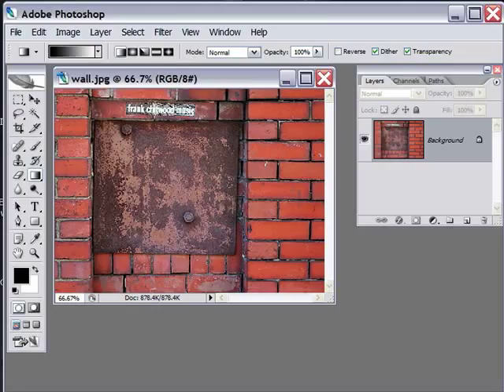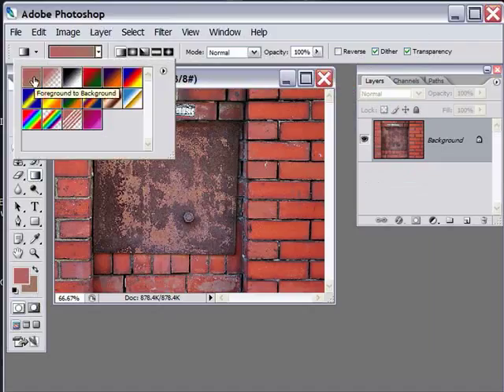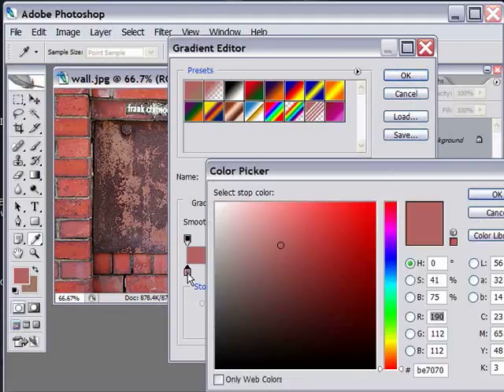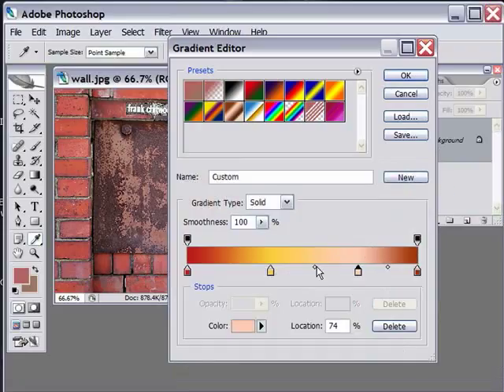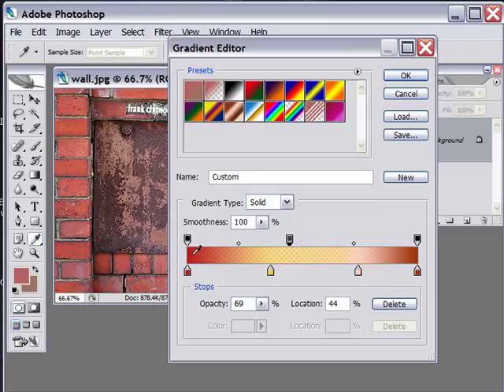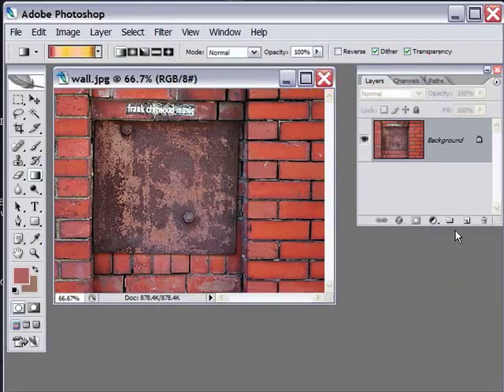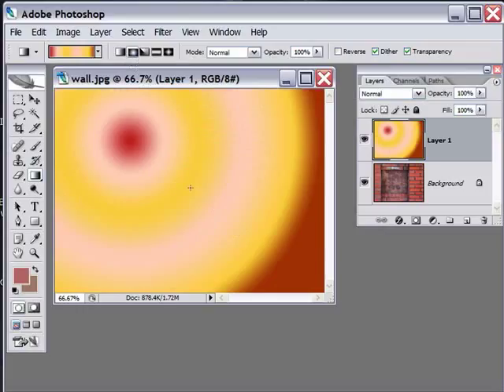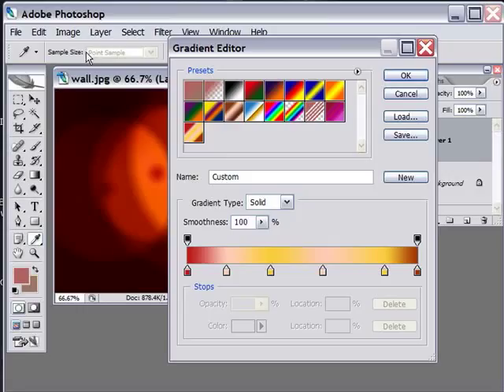Gradients, Part 1